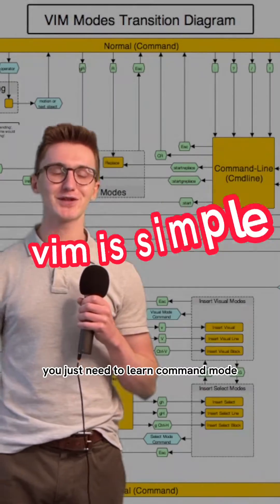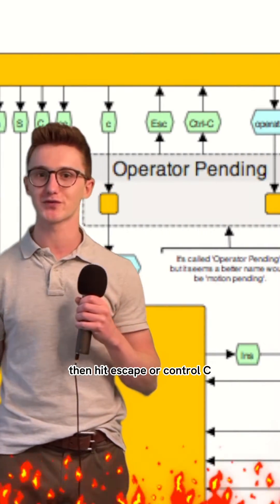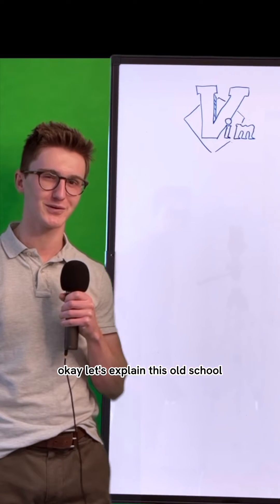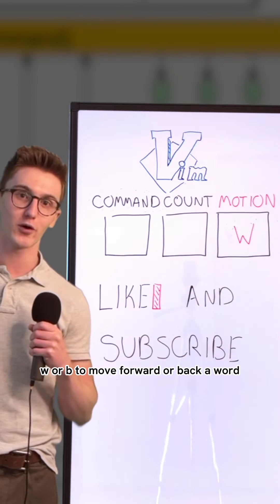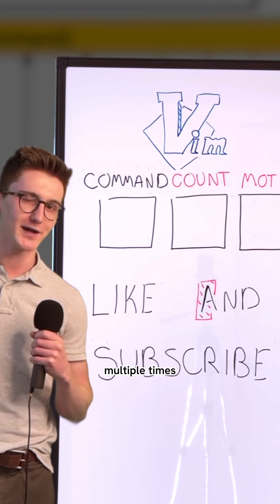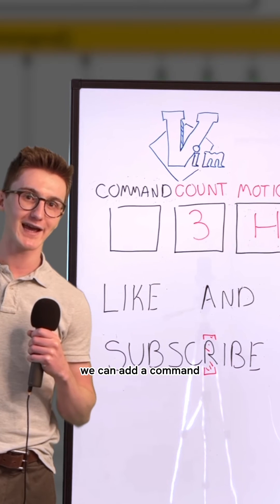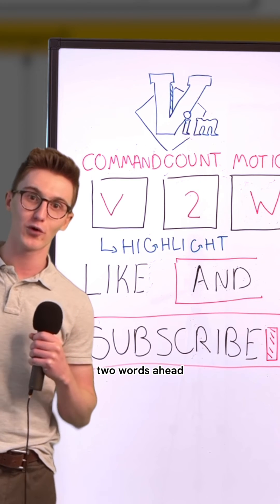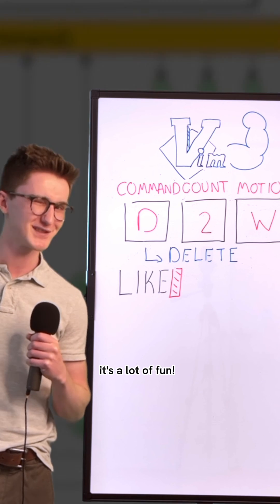Be a vim PRO in 1 minute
vim motions actually are simple. Let's break down command - count - motion to learn every combo vim has to offer.